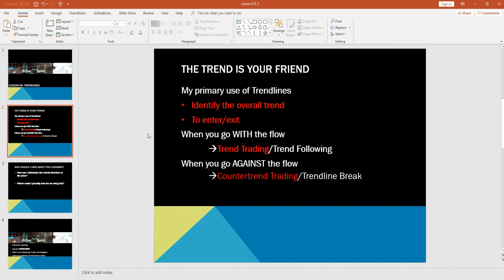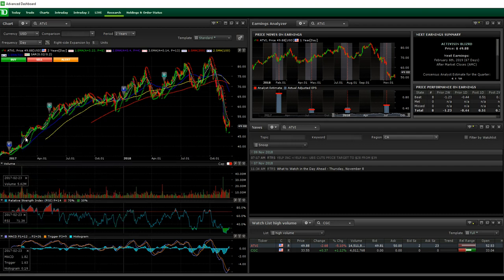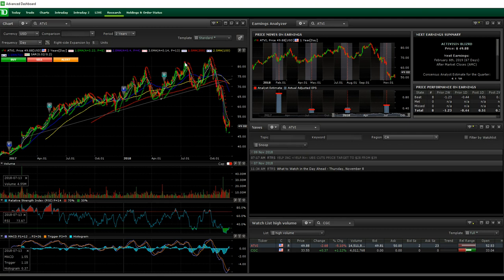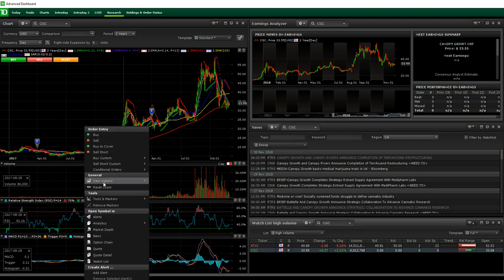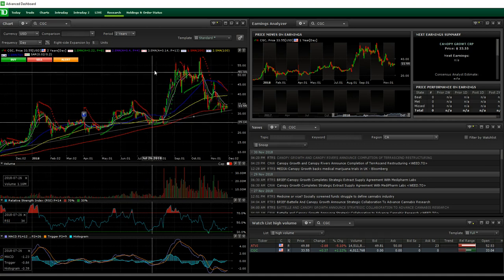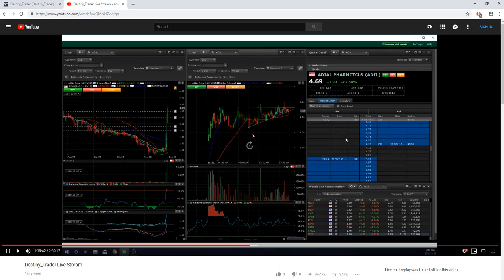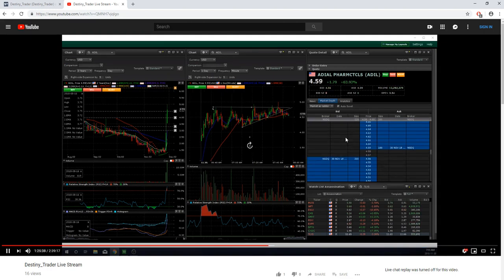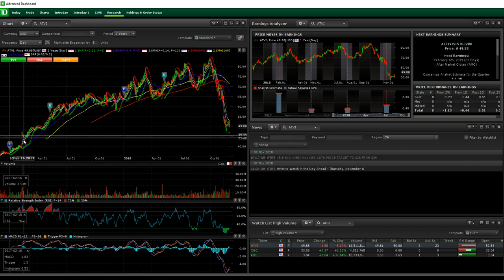Lesson #9 Trendlines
Feel free to follow me on StockTwits, Twitter, and Instagram as well if you'd like here are the links:

NOTE: I can only be reached through these 3 platforms, I do NOT write articles or post elsewhere other than on these 3 social media platforms. I do NOT sell ANY products or services. All of the content I provide are for FREE and are uploaded as videos through YouTube.

The platform that I use is the Advanced Dashboard offered by TD. I do NOT get paid by TD for using their platform, it's solely my preference.